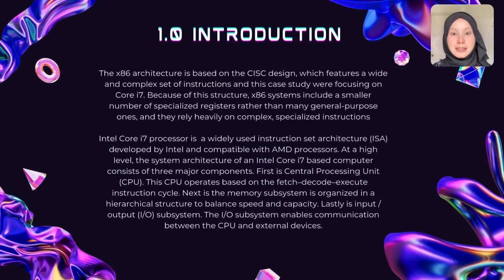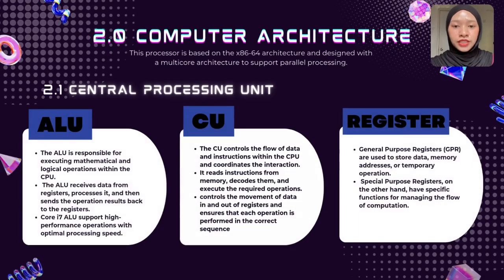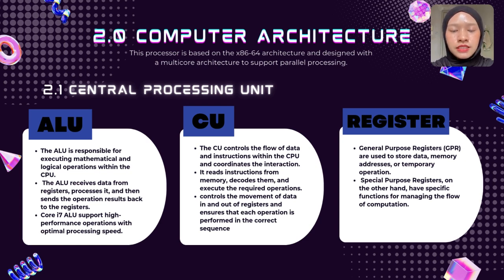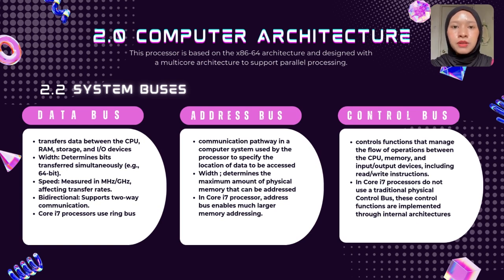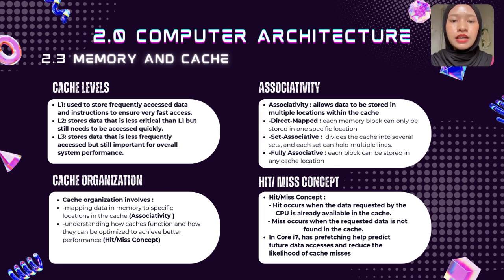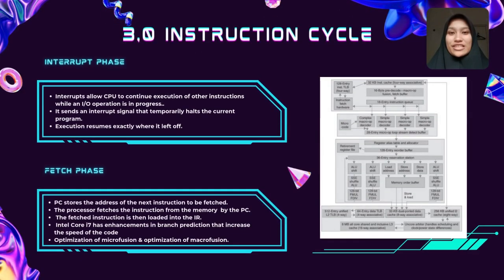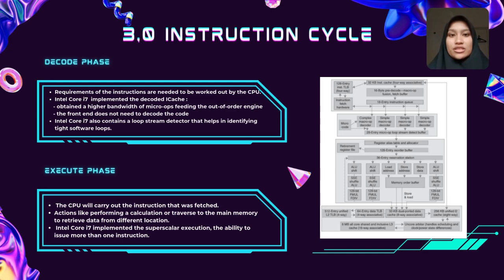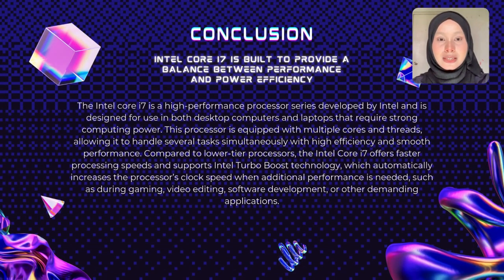CSC429 Intel Core i7 Architecture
CSC429 M3CS2531A
Team Members :
NUR ALYAA HUSNA BINTI ROSLAN (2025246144)
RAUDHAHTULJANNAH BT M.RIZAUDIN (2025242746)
NUR AINA SHAFIQAH BT SAIMAN (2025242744)